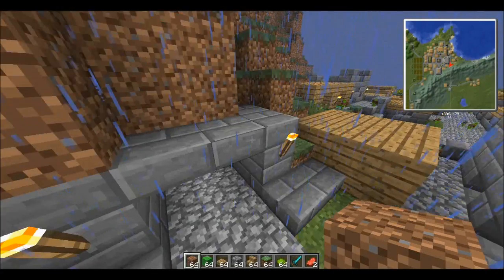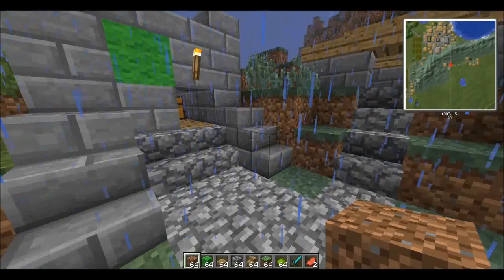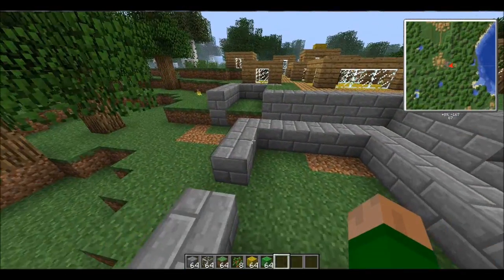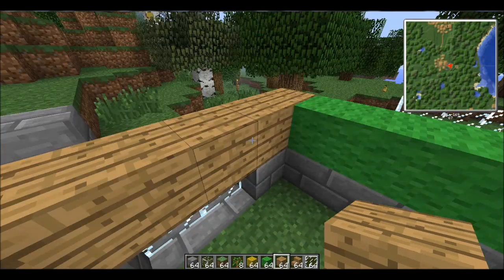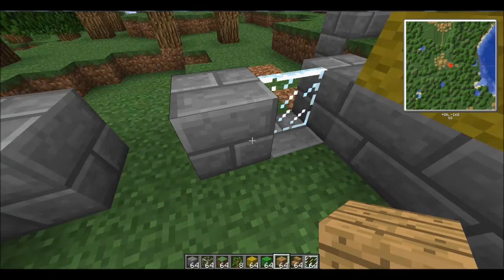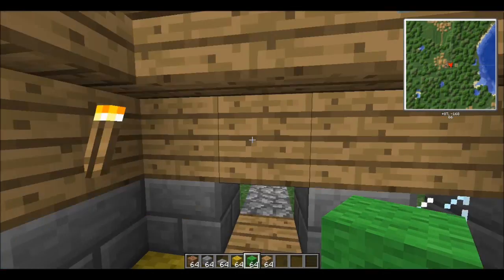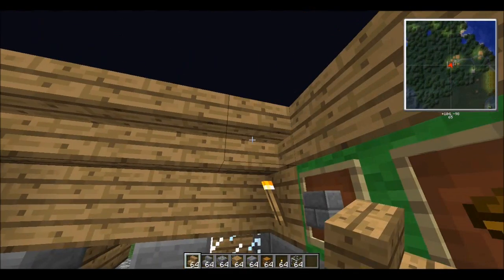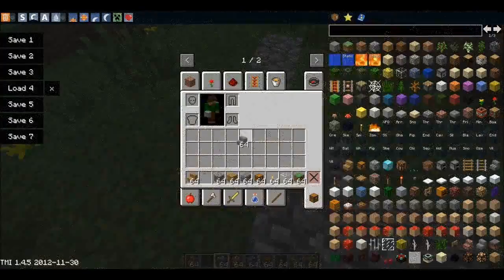Planet Lutum - Episode 12: Trade Huts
Today on Planet Lutum, we take a look at Lime and Yellow forming a Trade Route between their nearest cities.